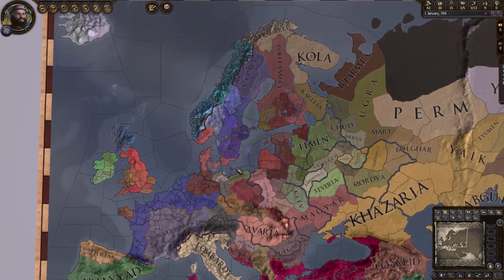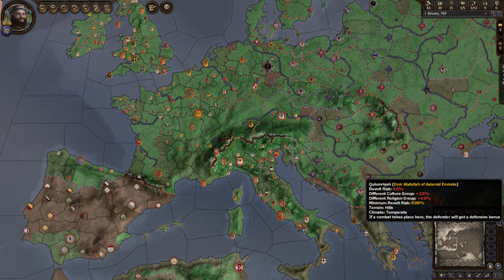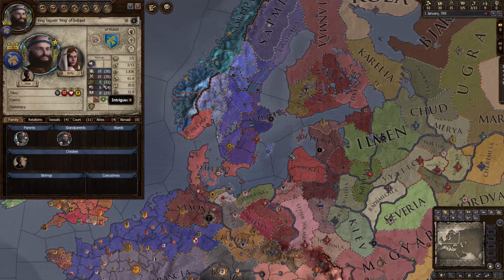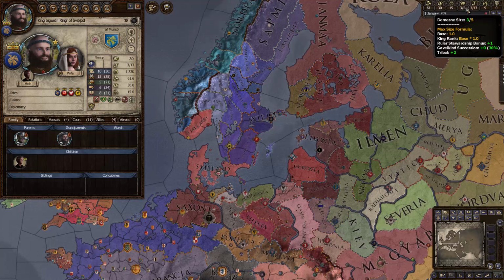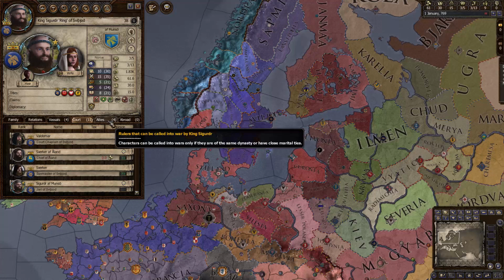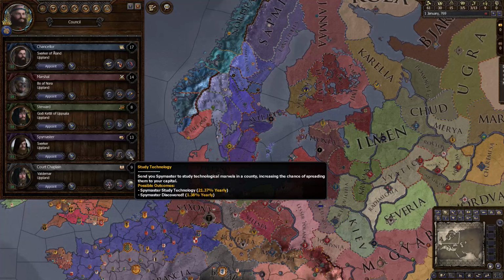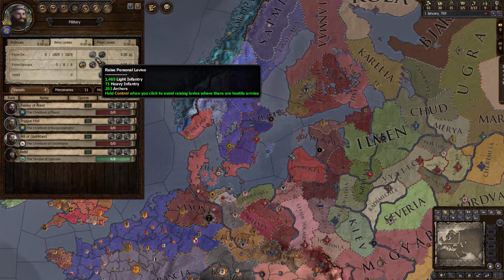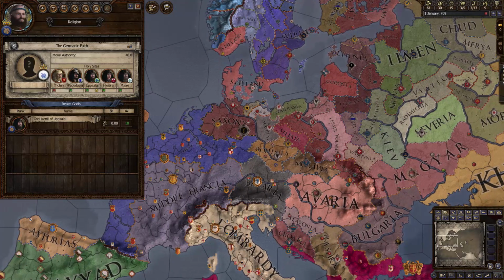Crusader Kings 2 Interface Intro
For those who may come across these videos that haven't played CK2 before.